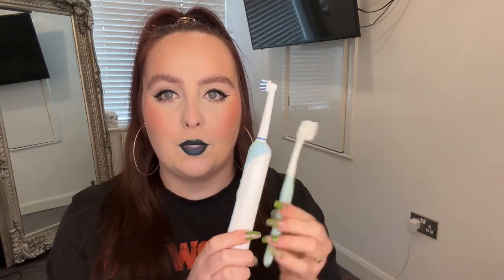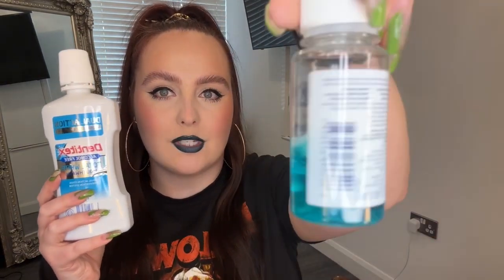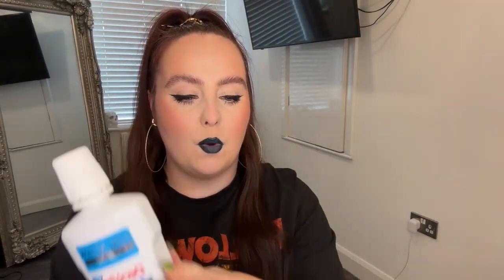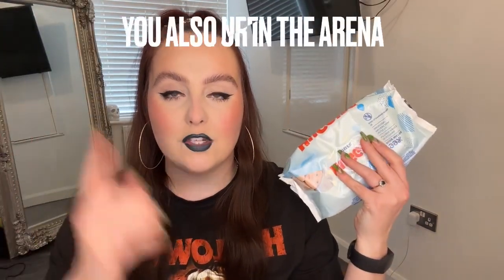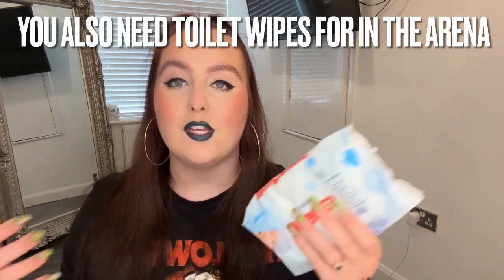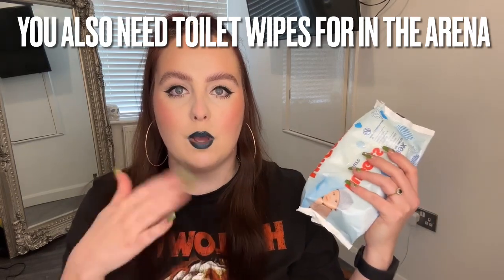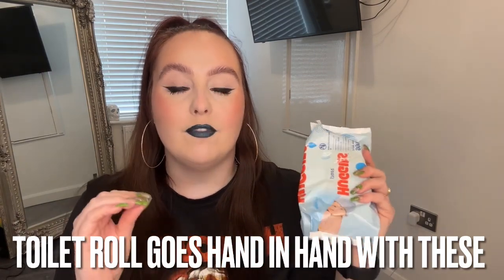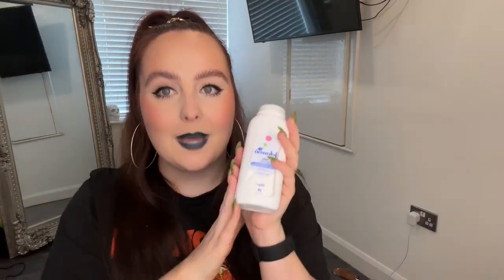FESTIVAL HYGIENE | stay clean and fresh at a festival | DOWNLOAD festival essentials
Hi everyone! Festival hygiene 101! I’ve jtried to give as MANY options as possible to help you all stay clean and smelling fresh! I hope you like this video! I’ve left links to stuff for some help 😊

Is my other festival video

I have more festival videos coming but they are lengthy and I don’t want to bore you all to death in one go so I have broken them down! I have festival beauty and another festival essentials coming soon so some general things I haven’t mentioned on this or my last one will be in those videos.

Hope you’re all doing well and excited for all your future festivals!

Stay safe xoxo

LINKS!

- I have everything linked so its basically a little list to use

OR YOU CAN USE THESE LINKS!

HAIR HYGIENE

Item 1 - dry shampoo

- dont forget collect your points

Item 2 - bottles

Item 3 - hair oil

FACE HYGIENE

Some face wash options

ORAL HYGIENE

Some oral hygiene options

don’t forget to collect your points

SOL DE JANERO

This is the best deals for this at Look fantastic
You get more value for money with this one

Or individual travel item

Don’t forget, always have a news in your local home and bargain and any other local drug stores